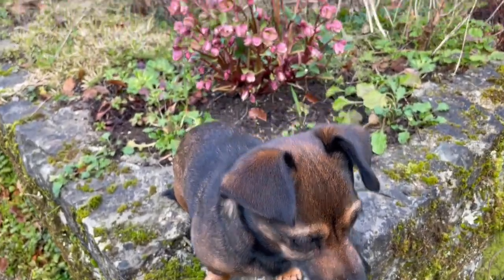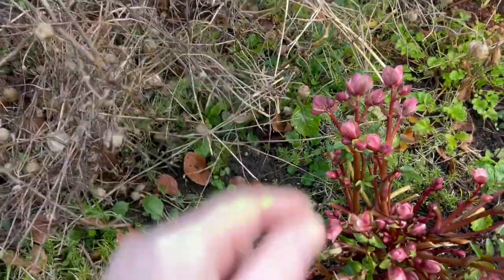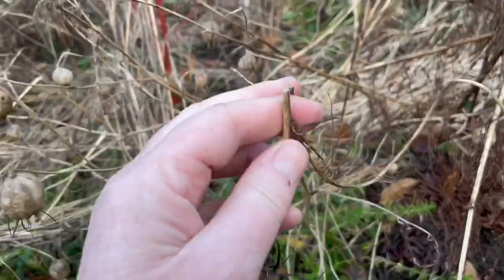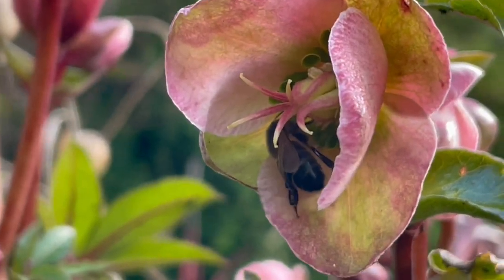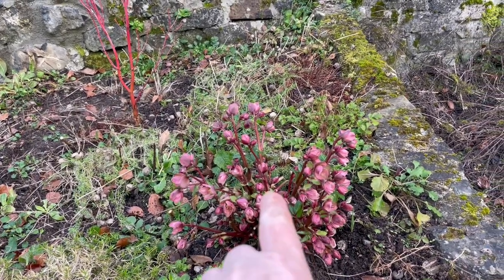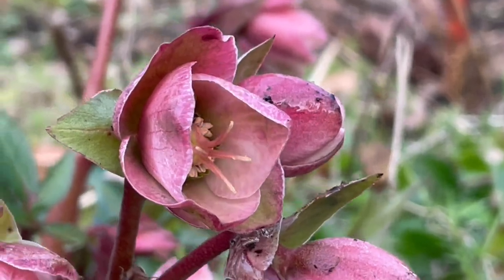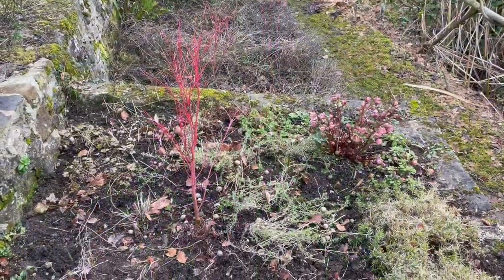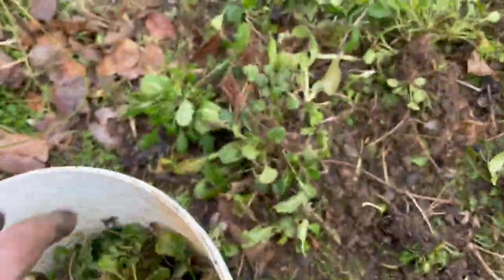A bit of gardening for aesthetics that keeps insect biodiversity in mind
A wonderful black Irish honey bee lands on the hellebore as I’m filming. They’ve become wonderfully active in recent weeks buzzing around crocuses, snowdrops and hellebore.